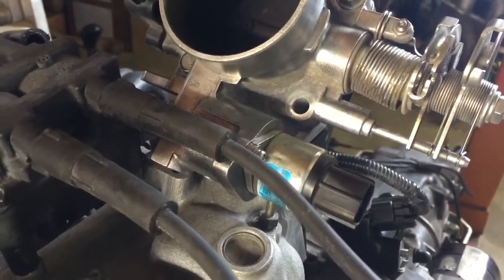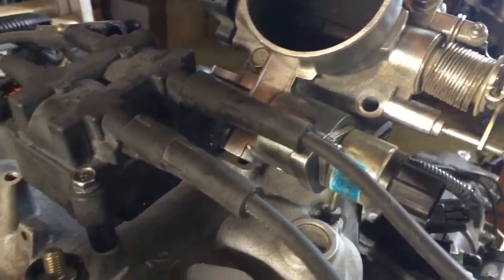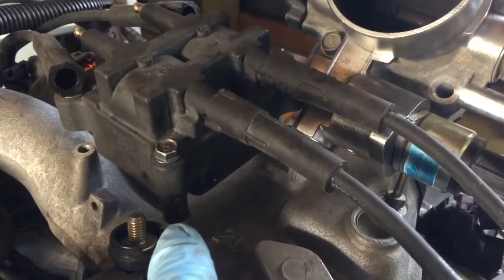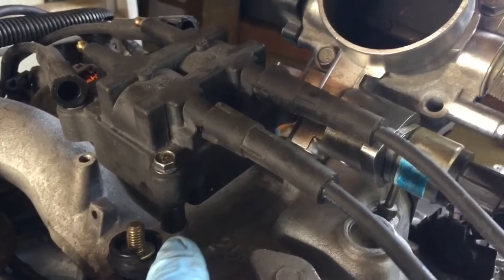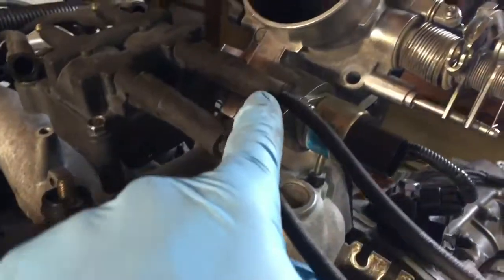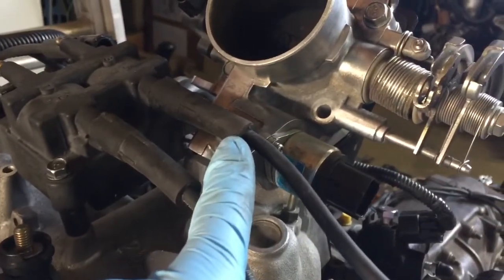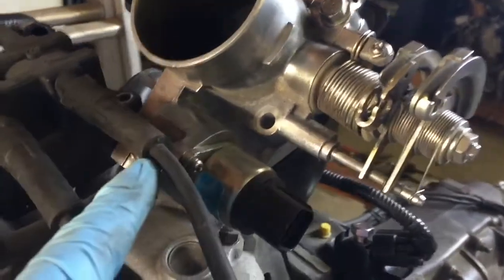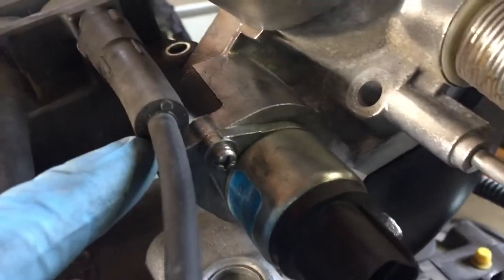Throttle Body Reverser Clearance - Daily Driver VLOG 6/8/17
Using the Busaru Throttle Body Reverser with the 2001 Subaru Impreza 2.5 RS engine throttle body requires spacing up the ignition coil about an inch. This is due to the IAC Valve hitting the plug wire and coil when installed.